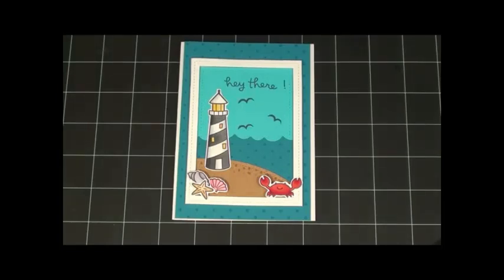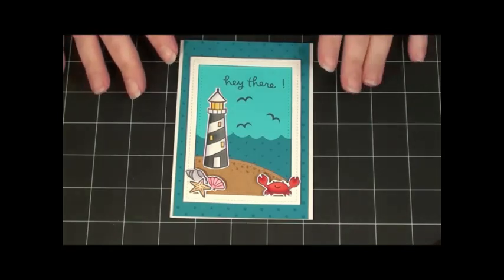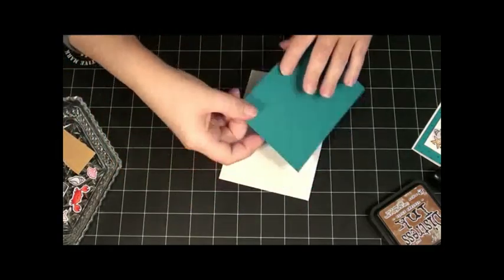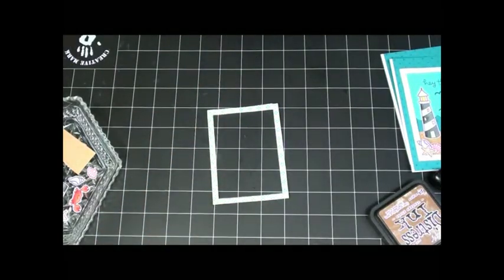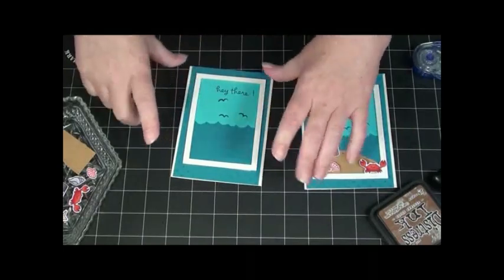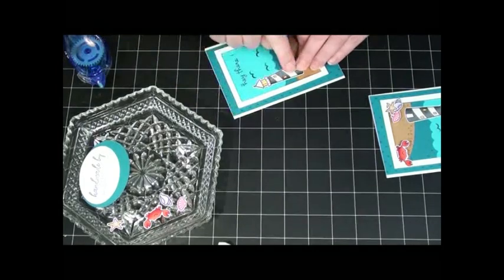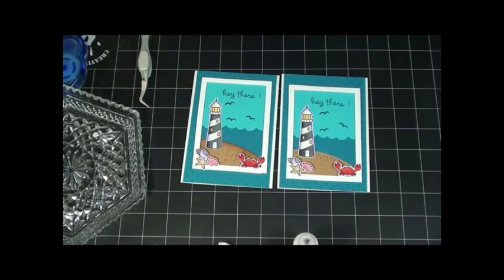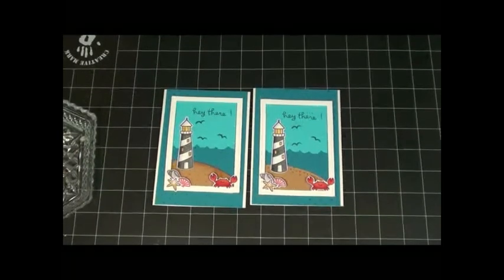Lighthouse Card Tutorial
Hello, crafters!  Todays video is about how I made a card depicting the state I live in, North Carolina.  Don't miss out on the quick tip I give you.  I hope you enjoy it, and thanks for stopping by.

All supplies were purchased by me.

Happy crafting!